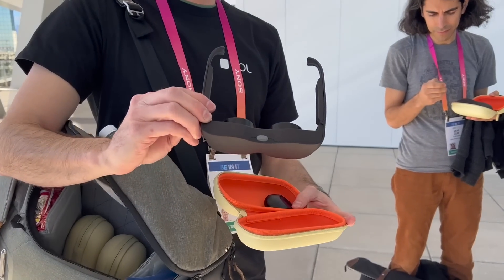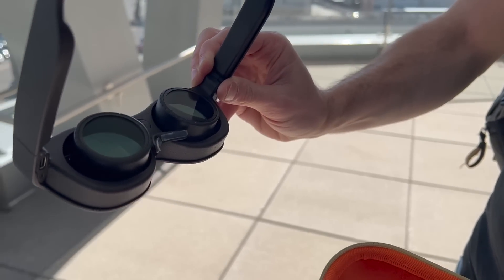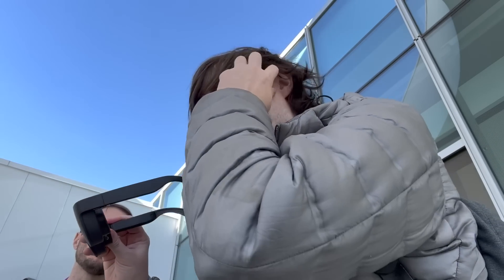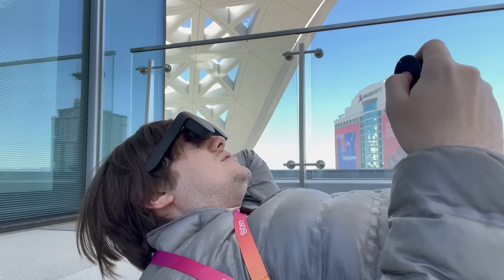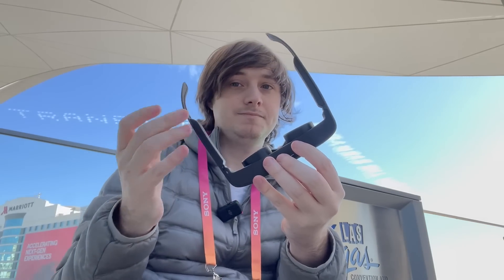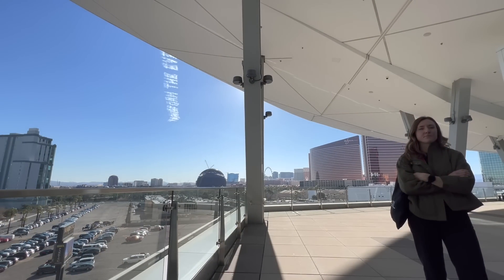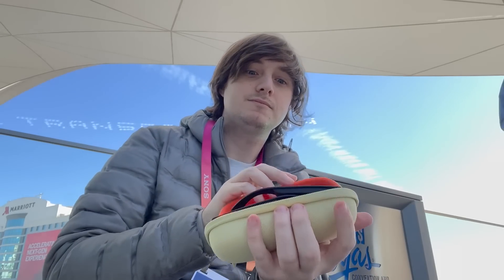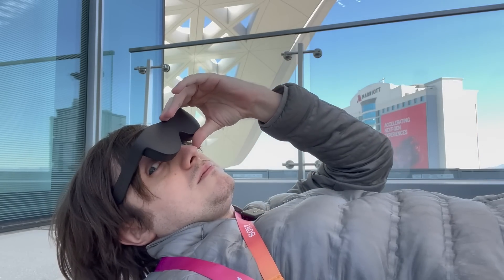I tried an e-Ink Powered HMD...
Palmer Luckey introduced me to something I never thought could become real... a head mounted display that uses e-Ink displays!